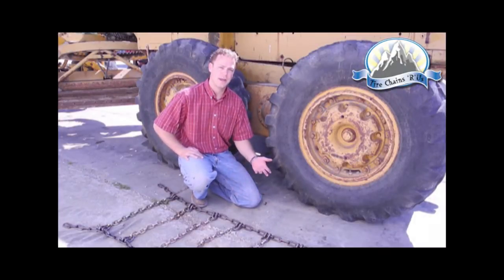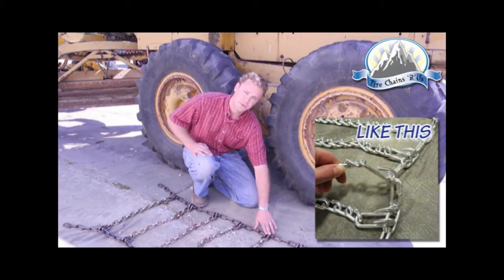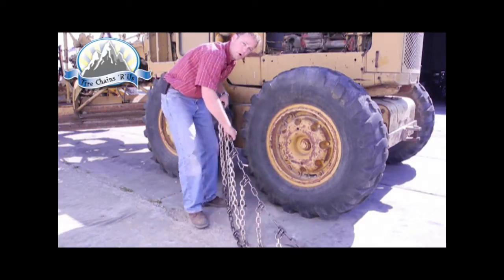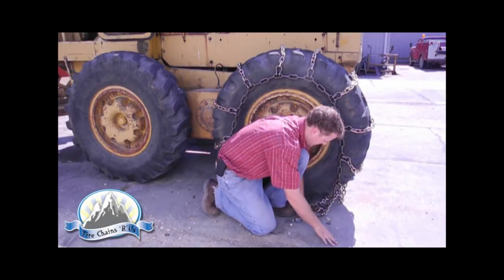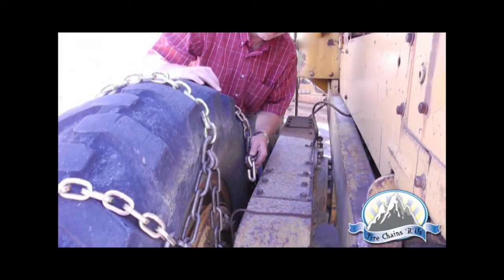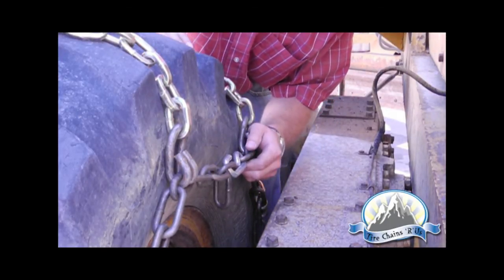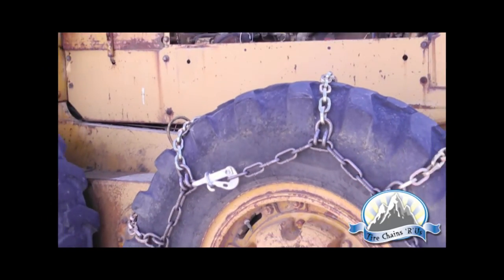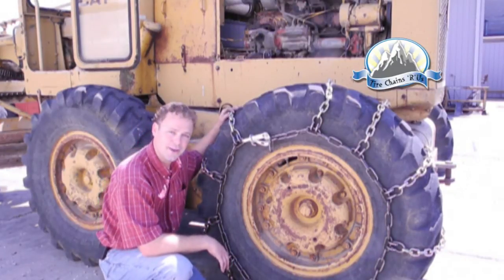How To Install Grader Tire Chains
How to Install Road Grader Tire Chains

Mike from Tire Chains R Us demonstrates how to install grader snow chains onto a road grader. He explains how it is important to lay your tire chains out flat to check for any twists or damaged links. He then demonstrates the proper way to position the chain on the tire, before moving the grader forward, and fastening the tire chain hook and tire chain fastener.

Mike also offers valuable tips such as the correct positioning of the tire chains on the tire, using a chain adjuster to get necessary tension, and when and how to check your chain fitment after you've begun to drive.

For the widest selection of snow chains to fit your semi, car, garden tractor, truck, tractor, and more,